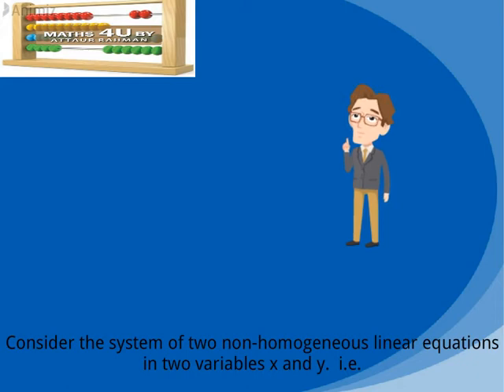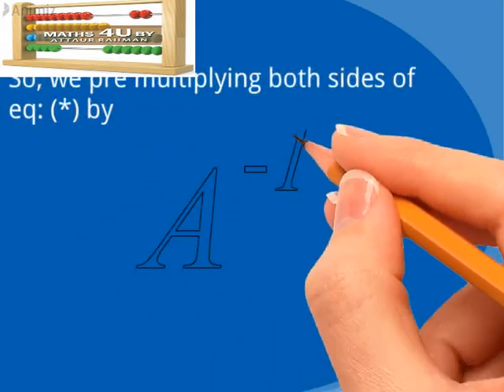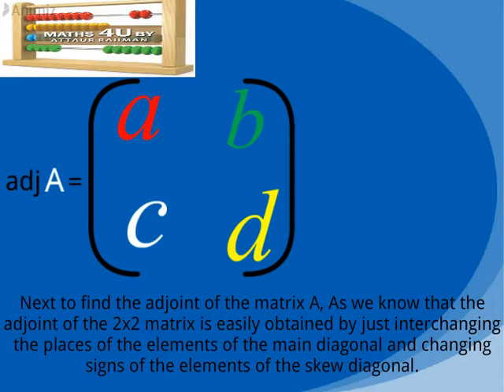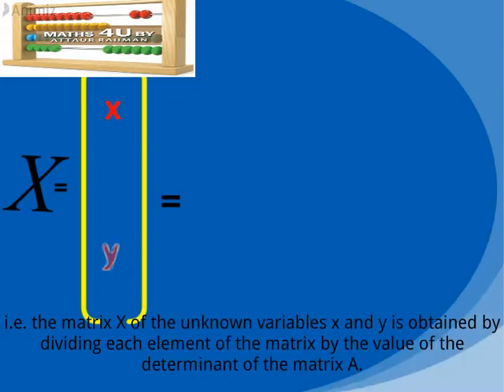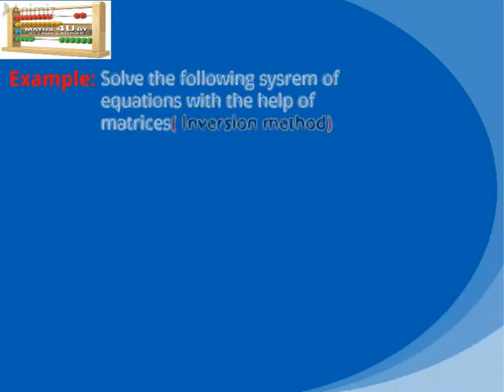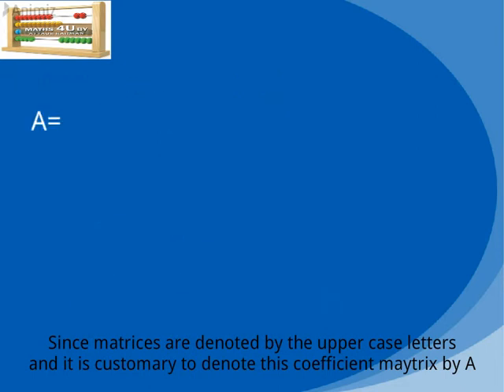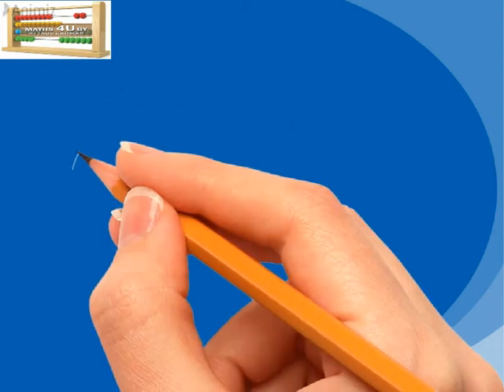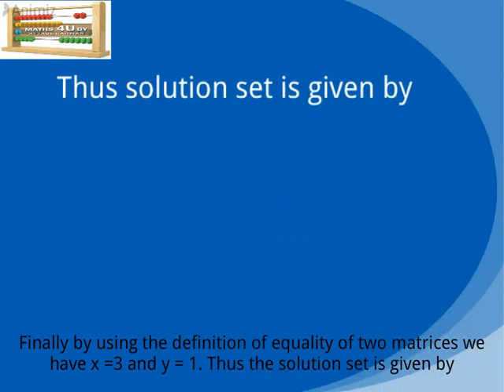Solution of linear equations by the inversion method (Class 9th )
This animated video of Maths 4 U By Attaur Rahman contains the Solution of the linear equations by the inversion method (Class 9th). In this video, the viewer will know about the solution of two linear equations in two variables in general and in a particular in the form of an example. We hope there is a lot for learning in it. The viewers will definitely enjoy it.